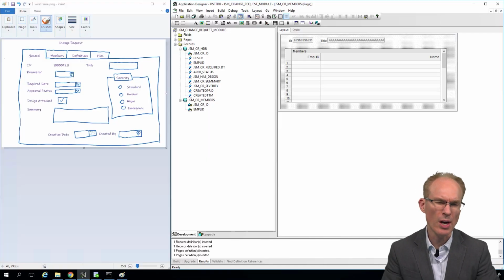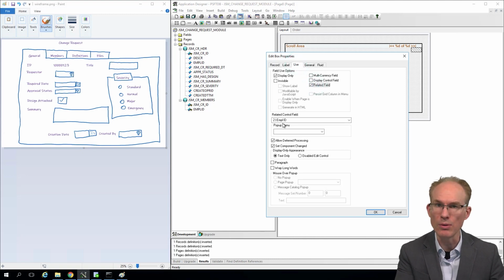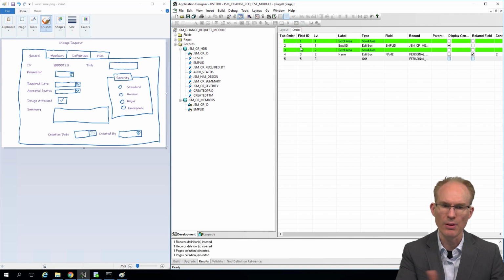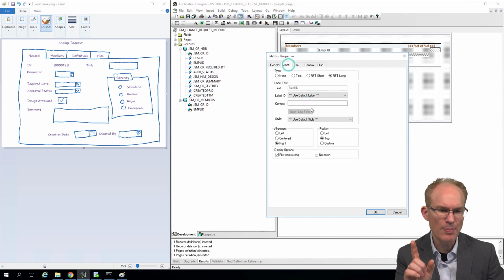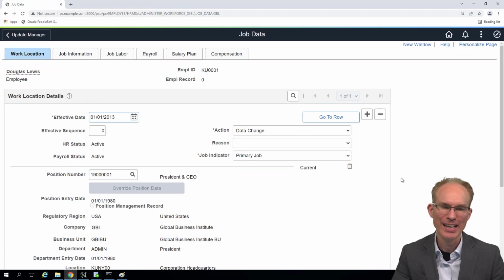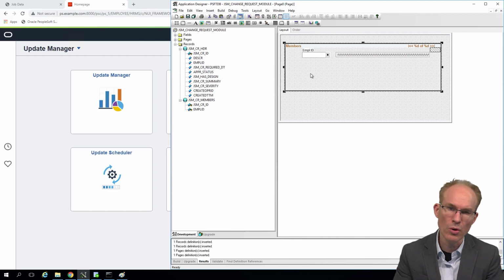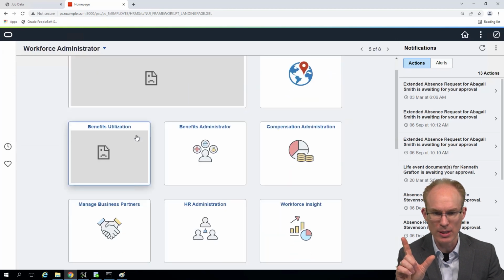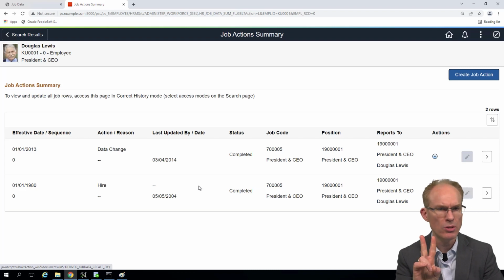PeopleTools 1 Excerpt: Scroll Areas!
Check out this segment about PeopleTools Scroll Areas from our PeopleTools 1 curriculum. Are you interested in learning more?